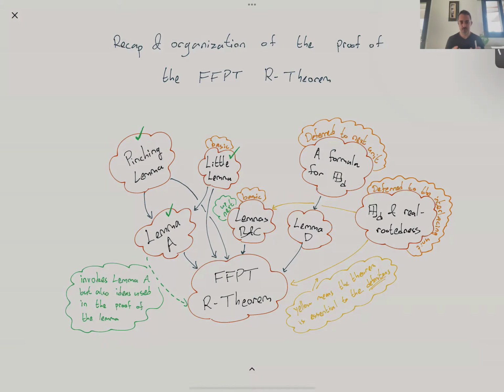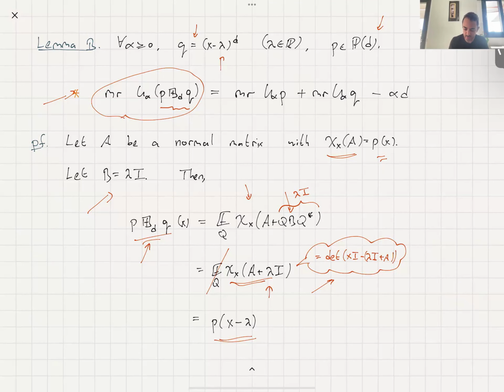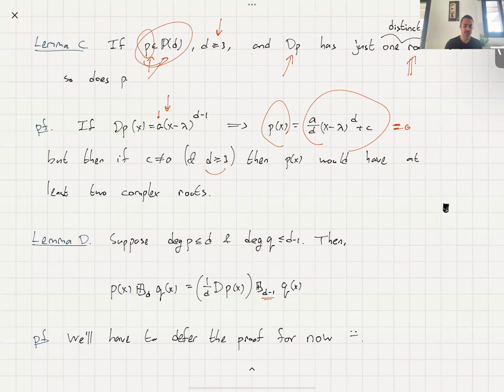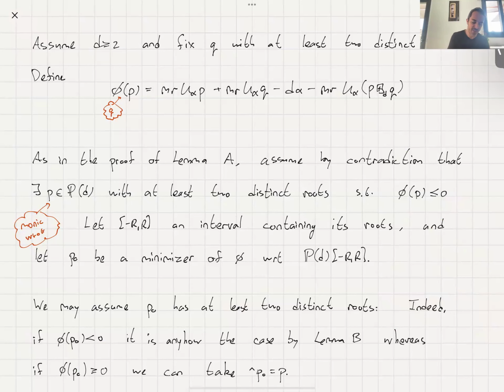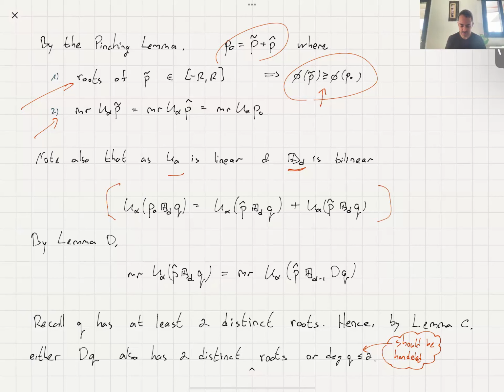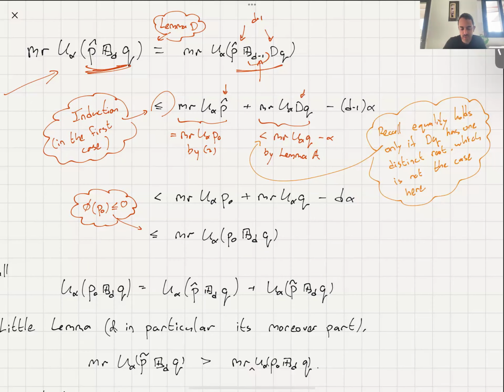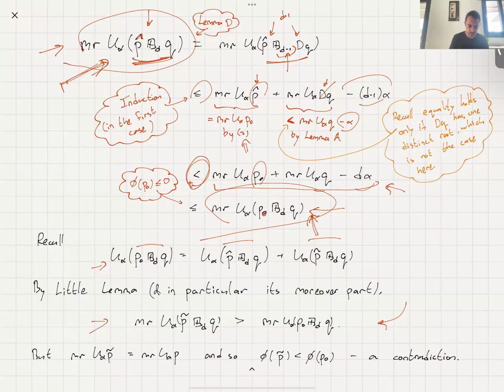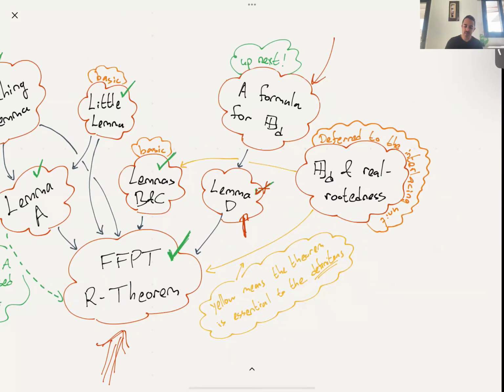FPT Lecture 10d - proof of the finite R-transform theorem